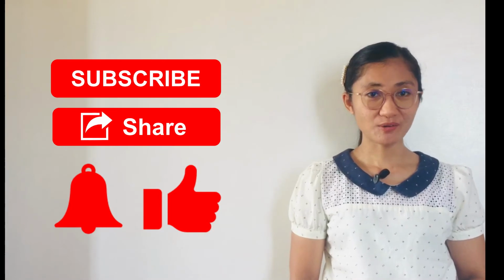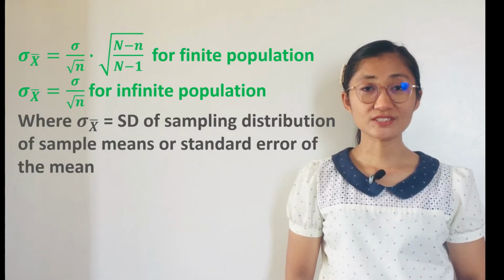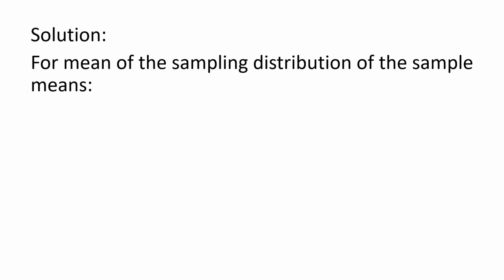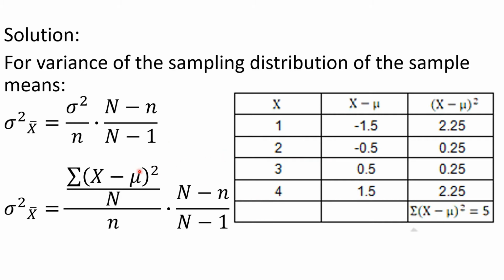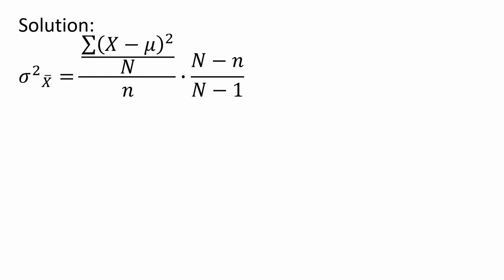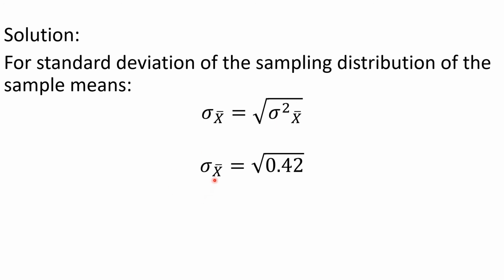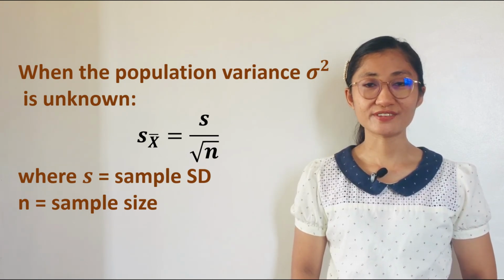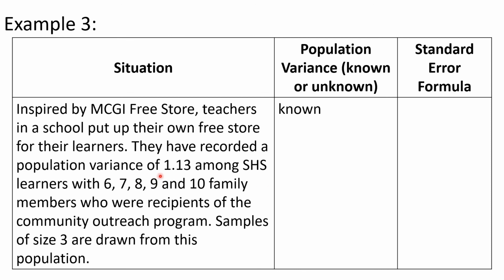Mean and Variance of a Sampling Distribution (Senior HS Statistics and Probability MELC-Based)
This video tutorial explains the properties of sampling distribution of sample means including the mean, variance, and standard deviation. This shows how the properties of sampling distribution of sample means relate with the population, mean, variance, and standard deviation. Standard error of the mean is defined as well. Formulas used in solving for the sampling distribution of sample means were also explained with examples. It further discusses the appropriate standard error formulas to be used when population variance is given and when it is not known.